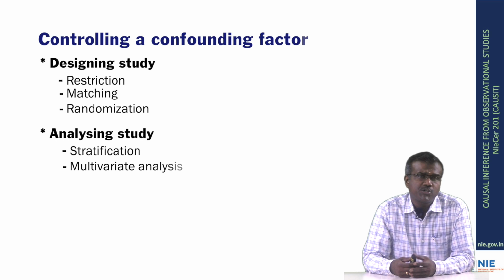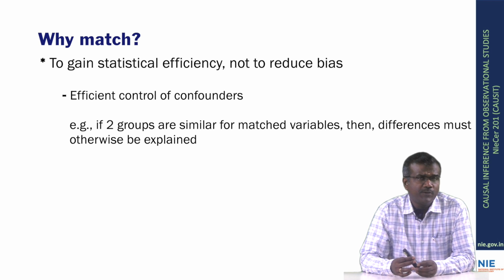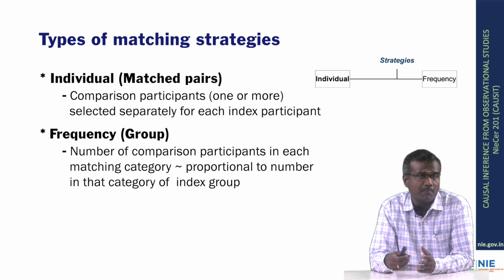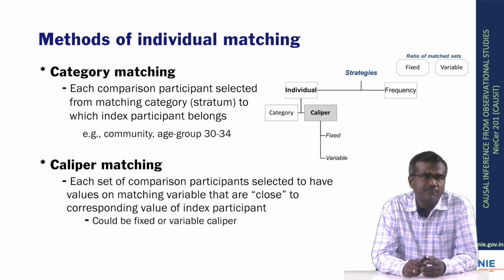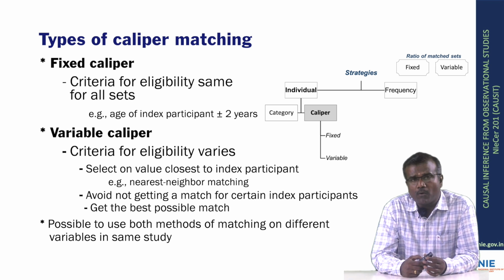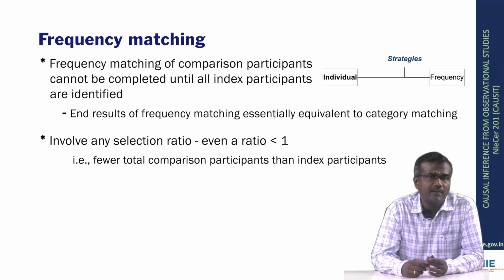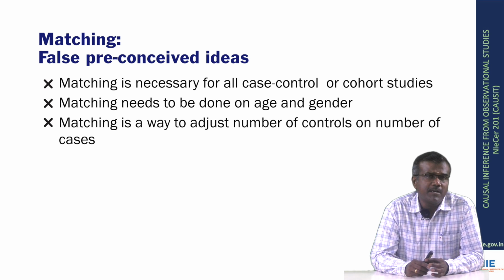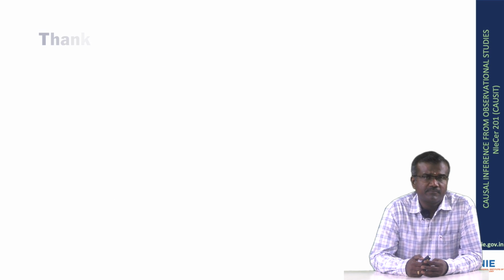19.1 Concepts and methods of matching